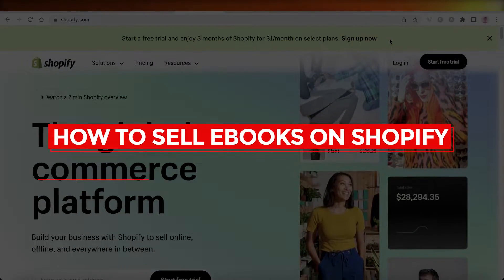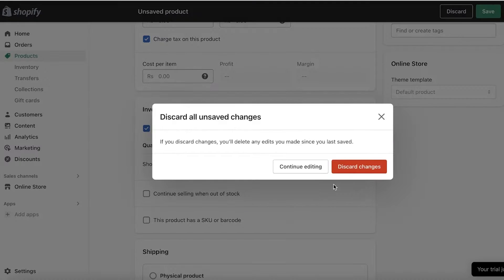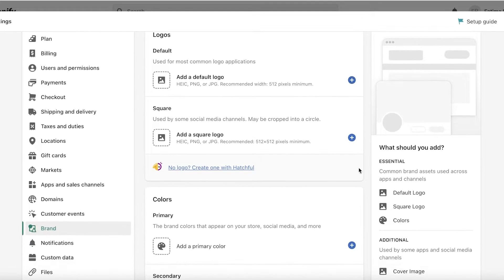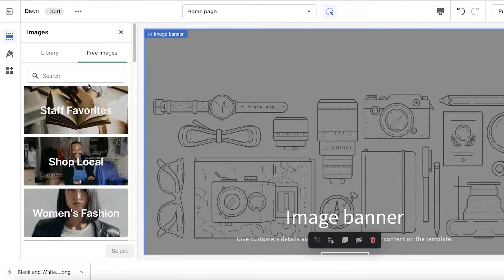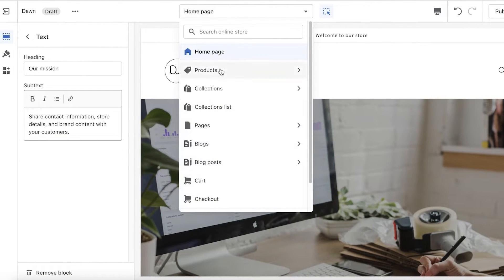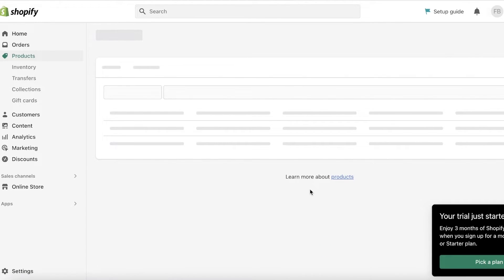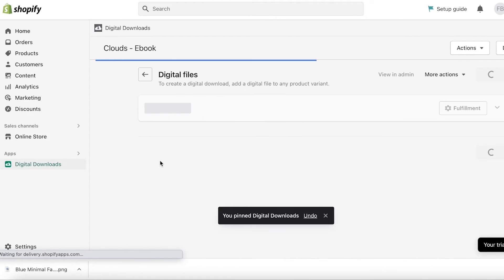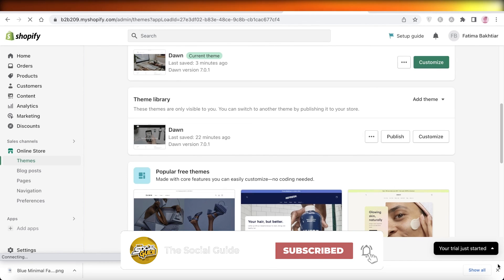How To Sell Ebooks On Shopify 2025 (Digital Product Guide)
In this video I show you How To Sell EBooks On Shopify. It is super easy and learn to do it in just a few minutes by following this helpful tutorial.